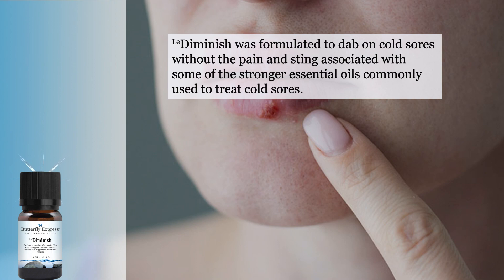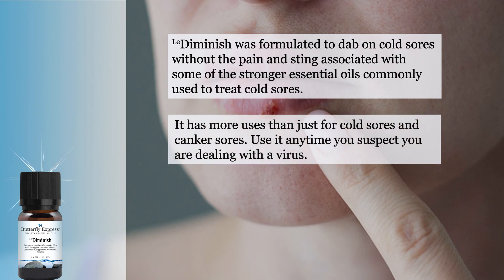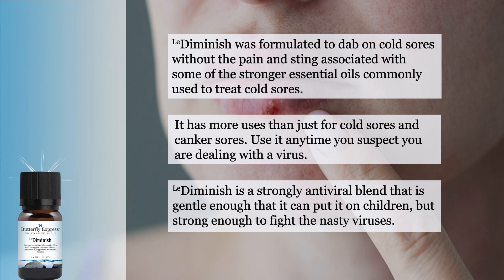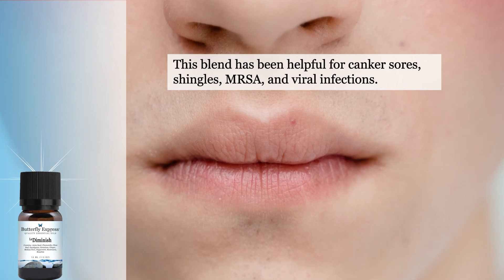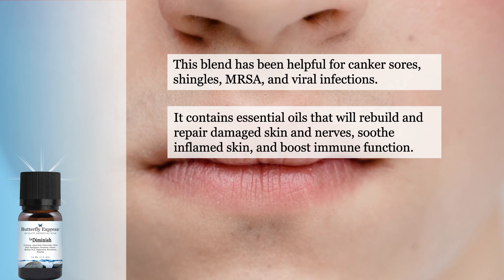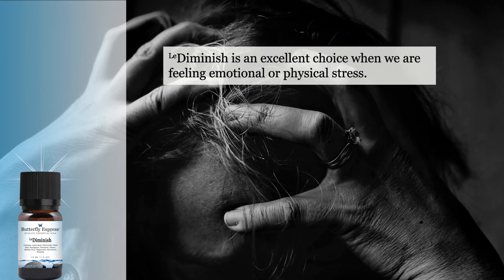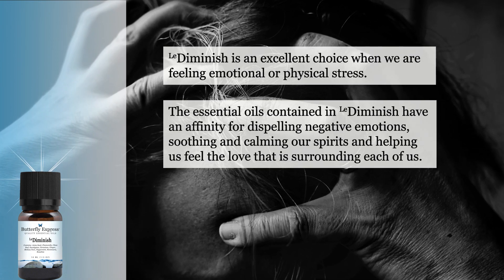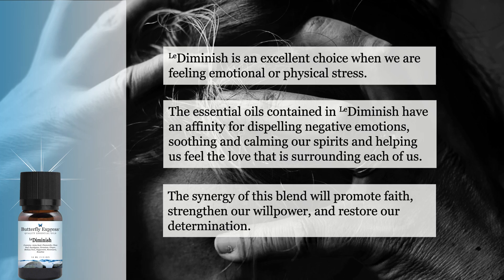Diminish Essential Oil Blend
Diminish was formulated with some of the best “gentle” antiviral essential oils to dab on cold sores, without the pain and sting associated with some of the stronger essential oils commonly used to treat cold sores. This blend has been helpful for canker sores, shingles, MRSA, and viral infections. It contains essential oils that will rebuild and repair damaged skin and nerves, soothe inflamed skin, and boost immune function.